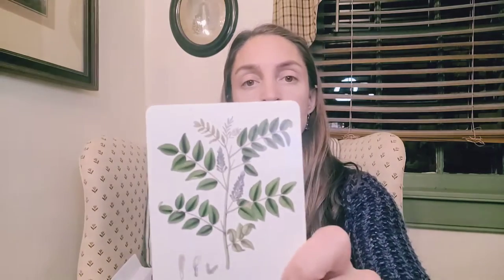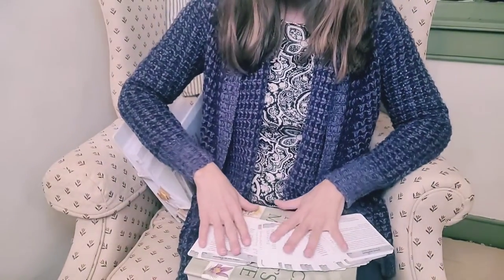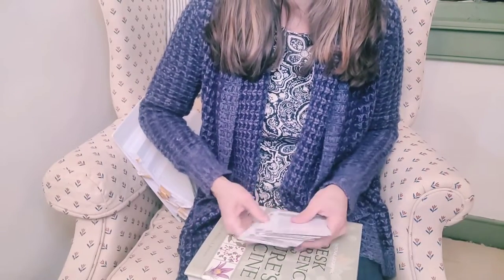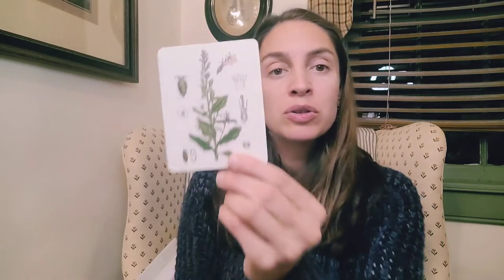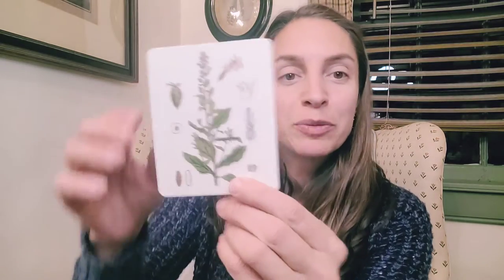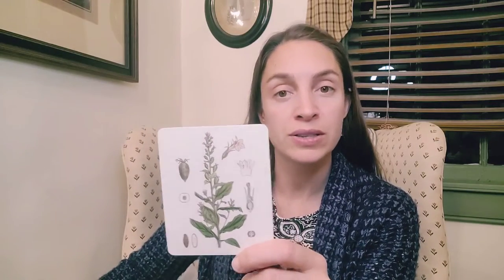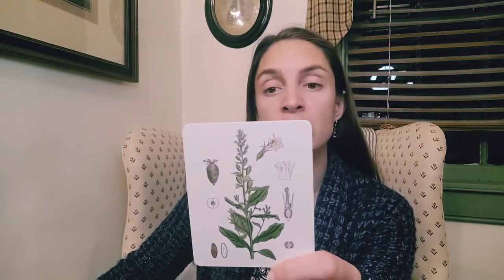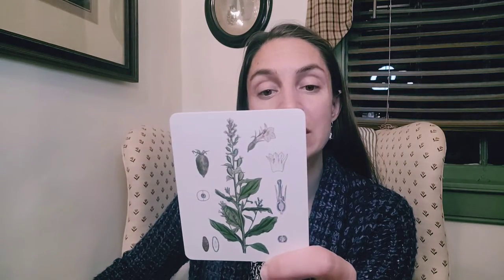The Amazing Benefits of Lobelia Inflata, Indian Tobacco, Nervine & Helps Tobacco Users Quit Smoking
I am now offering an Herbalist Certification course- called Advanced Home Herbalist, offered by my business, Sheep Hill Herbs. It is a 10-month program with work done at home, and the option for attending 2 classes in person per month as part of the training. You can read about this course I am offering by clicking on my LINKTREE above, and then clicking on my Advanced Home Herbalist button, or just message me by clicking on my Newsletter button and messaging via my website. I am also found other places, like Instagram @sheephillherbs